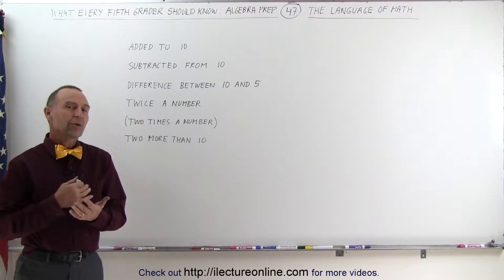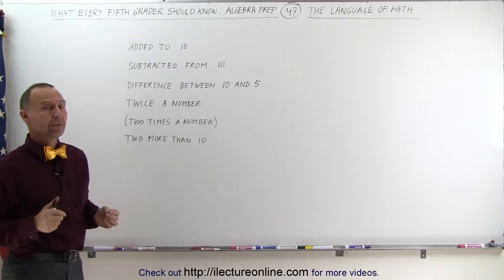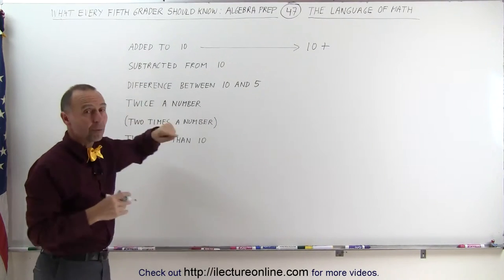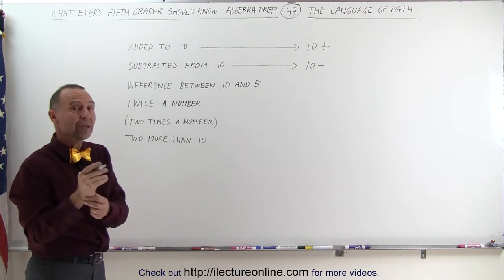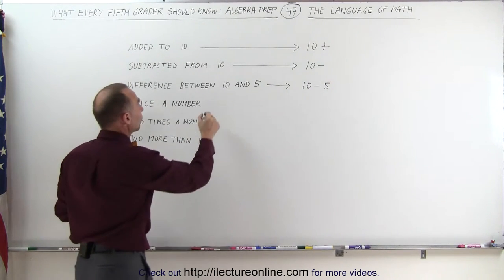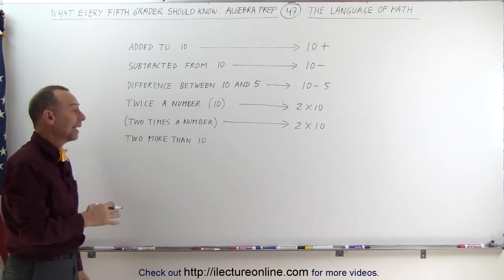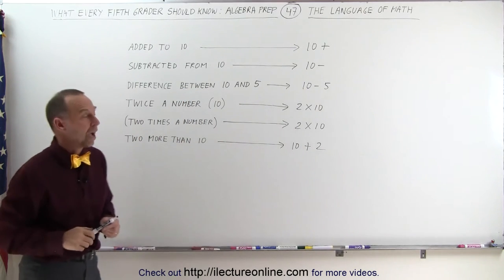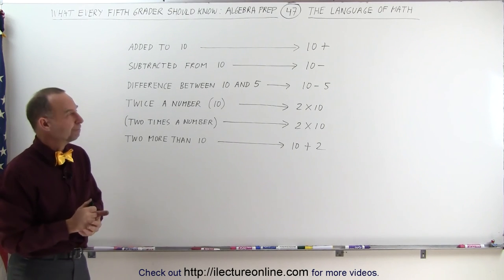47.Math What Every 5th Grader Should Know Algebra Prep (47 of 58) Ch 0 The Language of Math 1